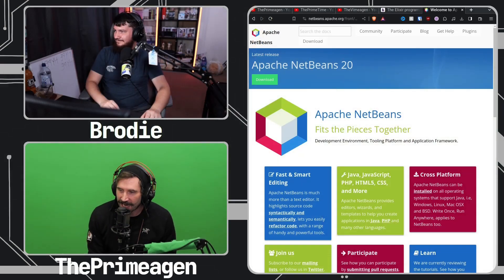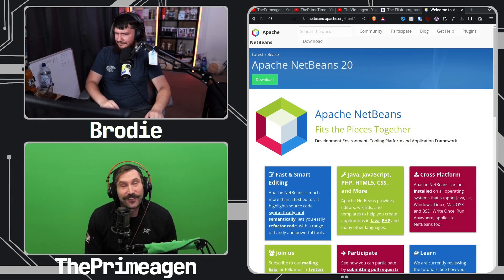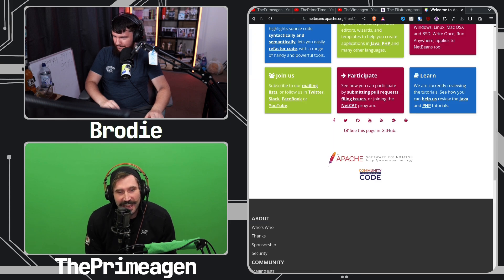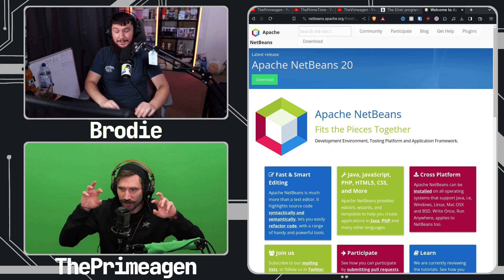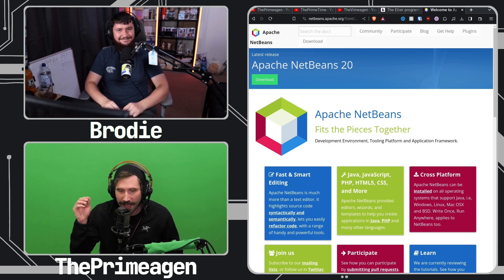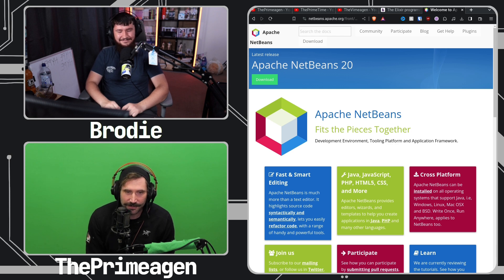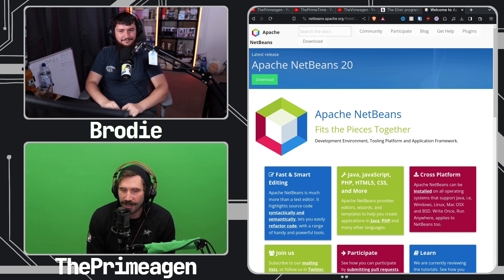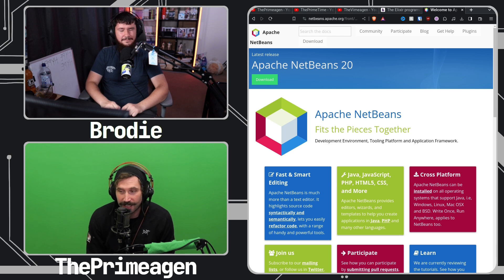ThePrimeagen On Vim Superiority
If I get a chance to talk to ThePrimeagen I'm obviously going to have to ask him about why vim is so great and why he started using it in the first place.